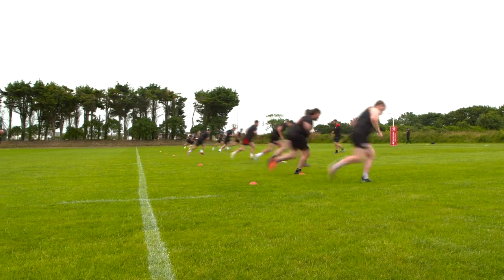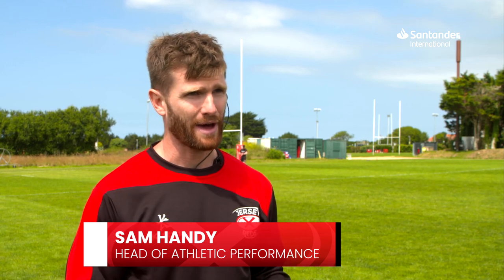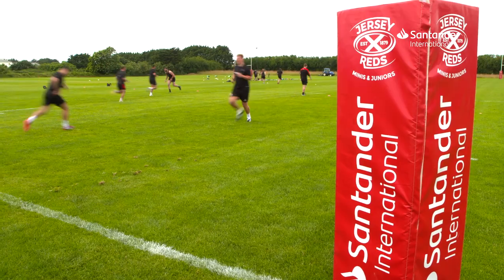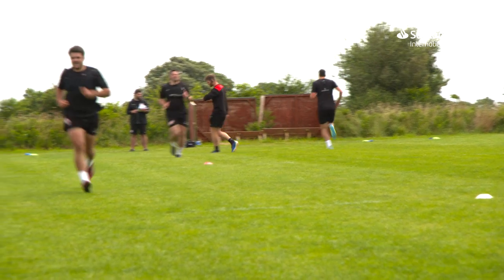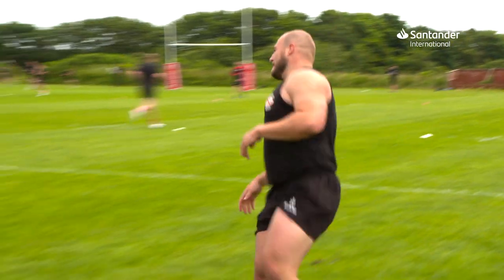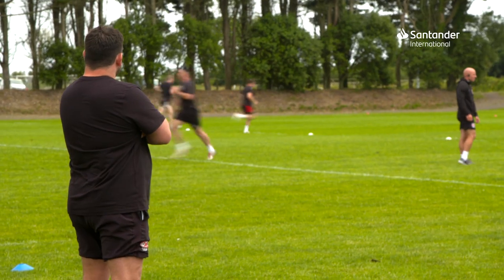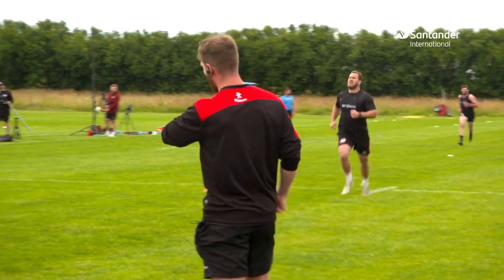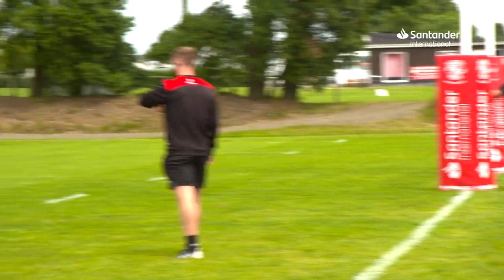The Bronco Test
It is something the players dread but is an important way to measure their fitness. Head of Athletic Performance Sam Handy explains just what is The Bronco Test.